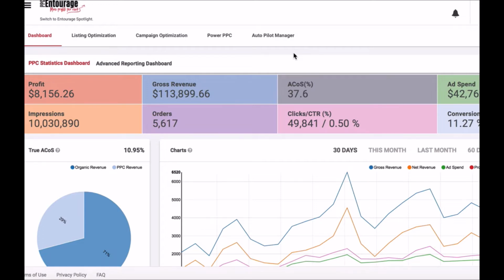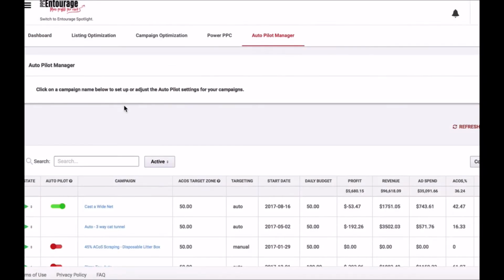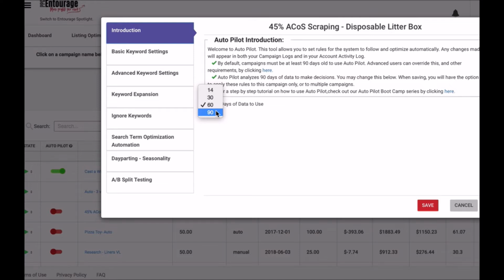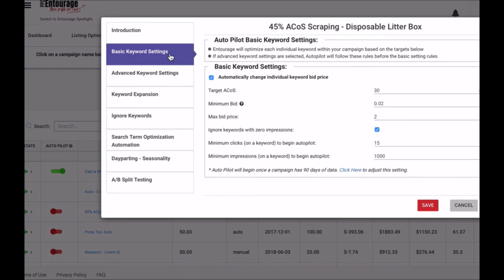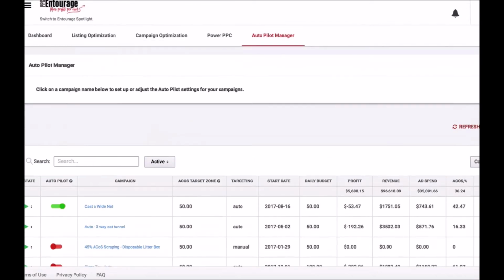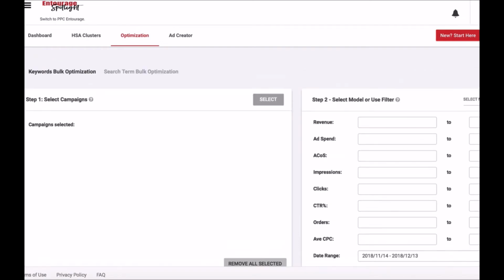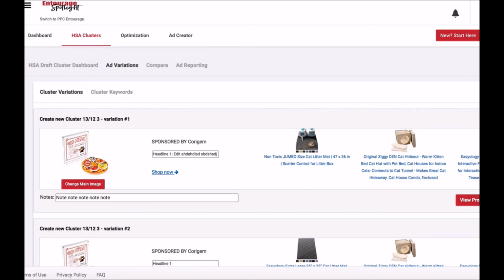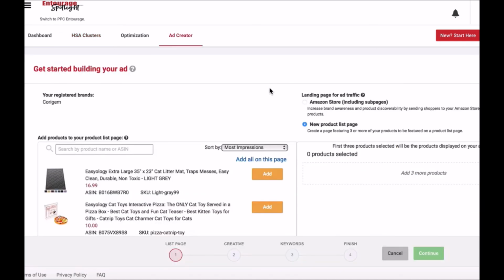Entourage Software Enhancements: December 14, 2018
This is a quick video of a more recent update of PPC Entourage. We will be introducing the Autopilot Manager. With this, you're going to be able to do campaign expansion inside of the autopilot and some more advanced keyword optimizations.